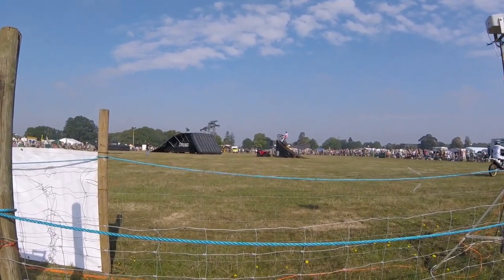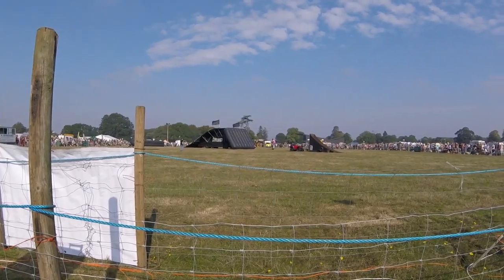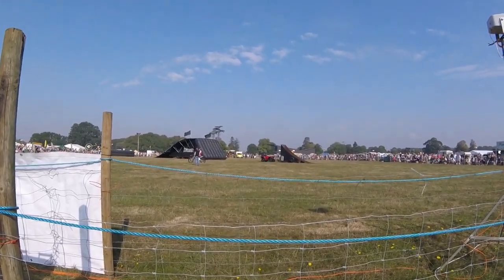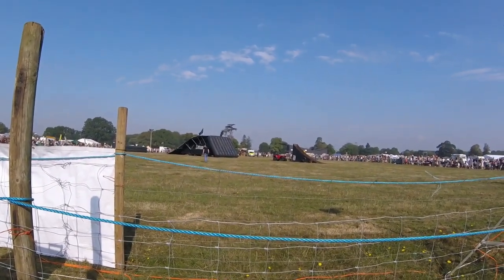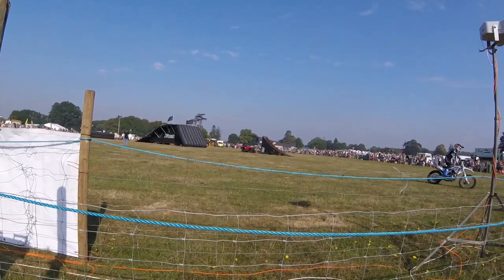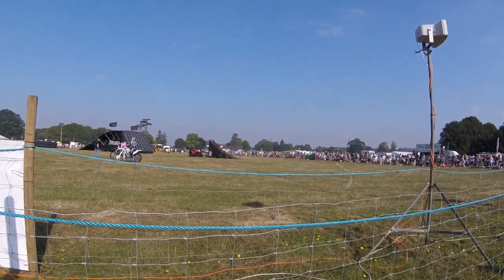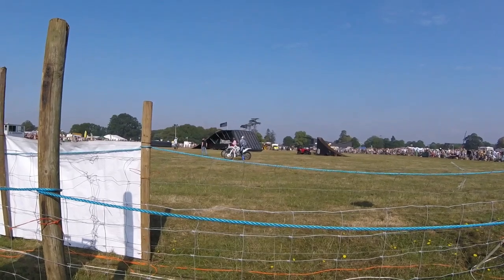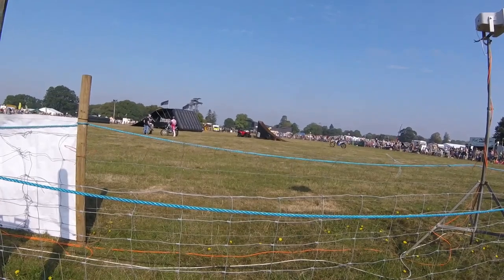Henham Steam Rally 2024 Bolddog FMX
Saturday at the Henham rally  park 2024 Bolddog MFX